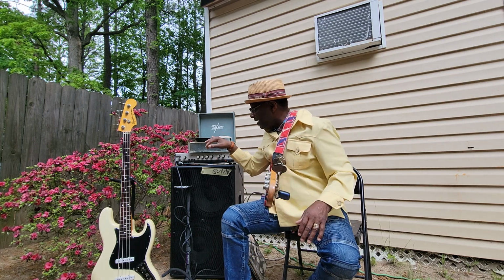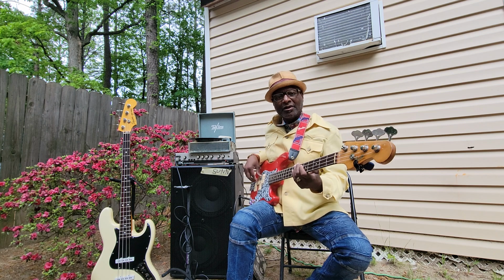learning bas from a Record player